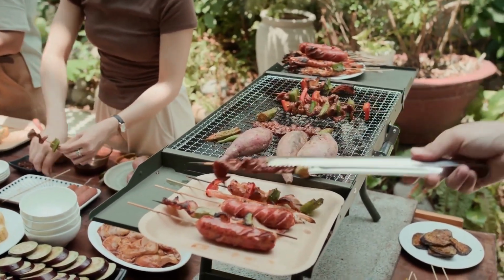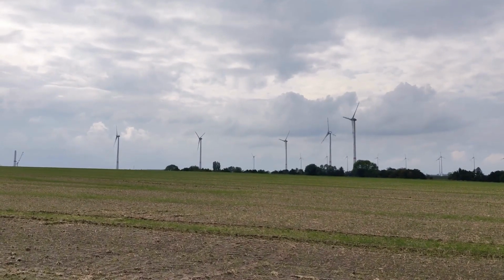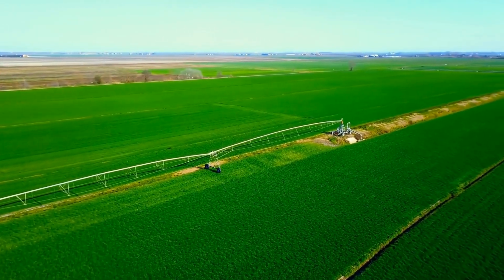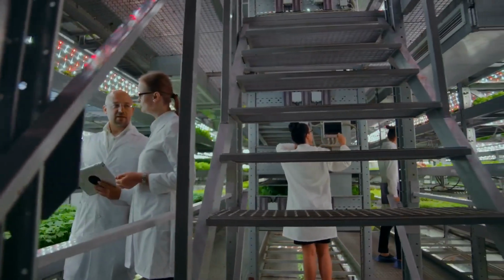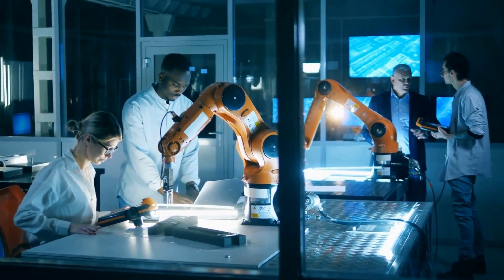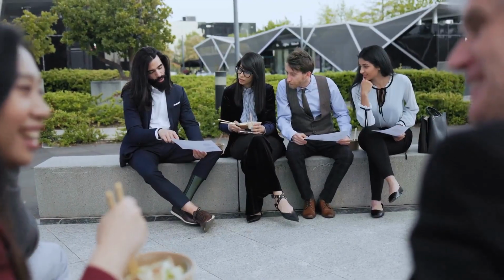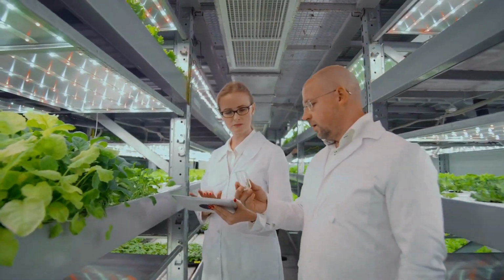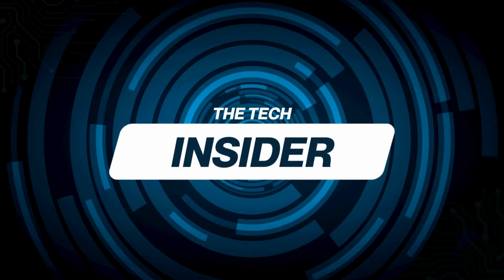The Future of Food Lab-Grown Meat Explained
Discover the groundbreaking world of lab-grown meat and what it means for the future of food production! 🍔✨ With mounting concerns about sustainability, animal welfare, and food security, lab-grown meat offers a promising solution that could revolutionize how we produce and consume meat. Dive into the science behind cultured meat, how it's created from animal cells without the need for raising and slaughtering livestock, and the potential benefits and challenges it faces. We'll explore the implications for our environment, economy, and culture, and examine how close we are to seeing lab-grown meat in our supermarkets and on our dining tables. Join us as we unravel the journey of lab-grown meat from lab to plate and what it means for a sustainable future. 🔔🚀

lab-grown meat technology, future of sustainable food, cultured meat production process, lab-grown meat and the environment, innovations in food technology, benefits of cultured meat, challenges of lab-grown meat, lab-grown vs traditional meat, food security with lab-grown options, cultured meat in supermarkets, lab-grown meat consumer acceptance, animal welfare benefits of cultured meat, exploring lab-grown meat impact, science of lab-grown food, meat alternatives for the future